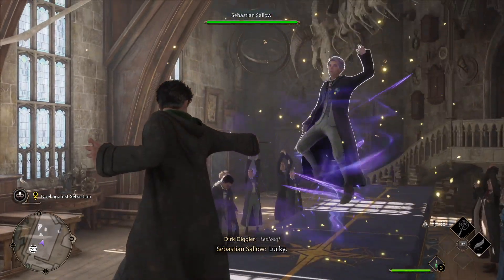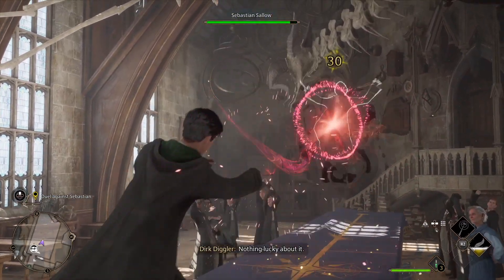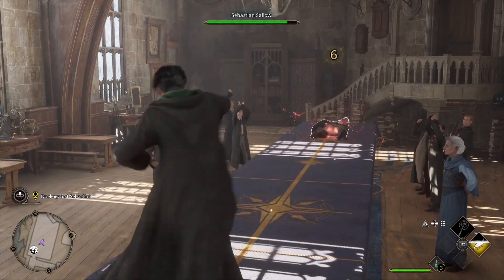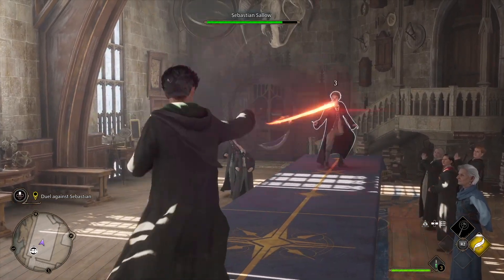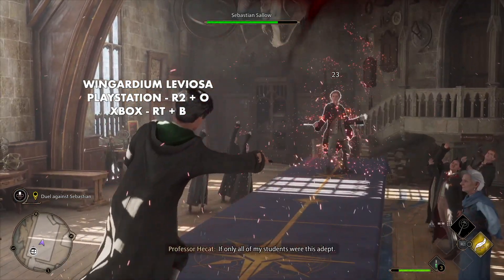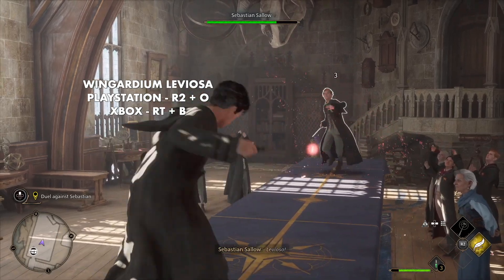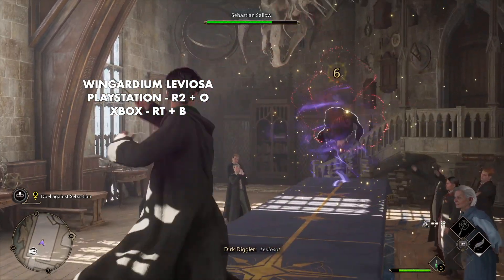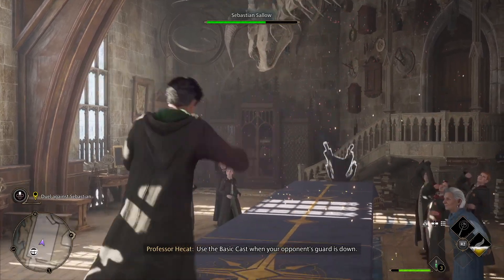Beat Sebastian Sallow The Quick Way - Hogwarts Legacy 🔮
How to Conquer Sebastian Sallow in Hogwarts Legacy!
how to beat Sebastian Sallow! With this guide you'll learn how to harness the power of magic and defeat Sebastian sallow fast. So grab your wands and let's get started! 🧙‍♂️🔥"